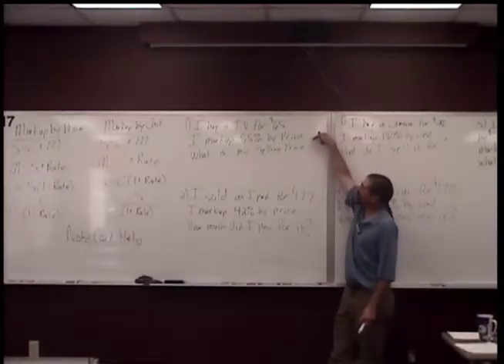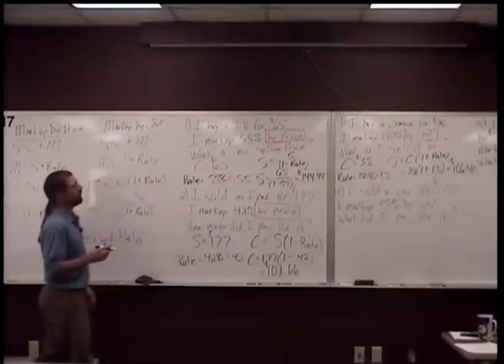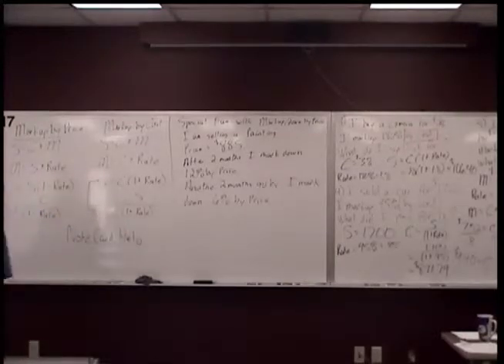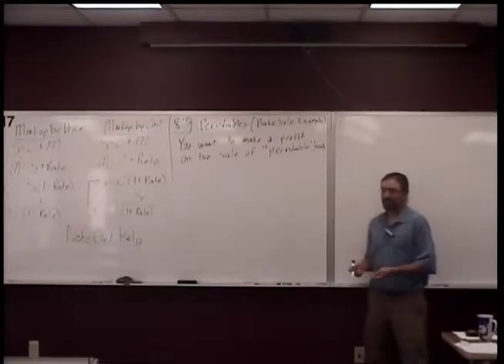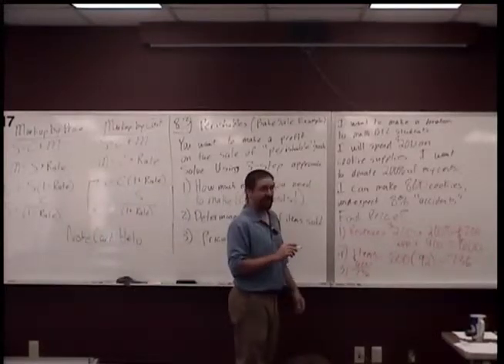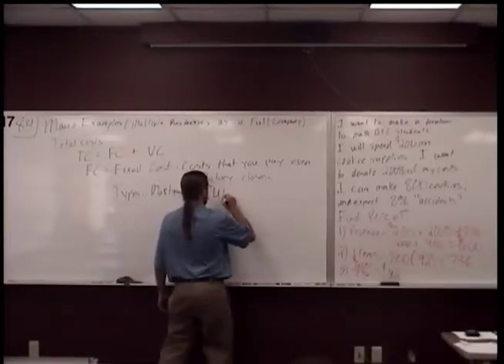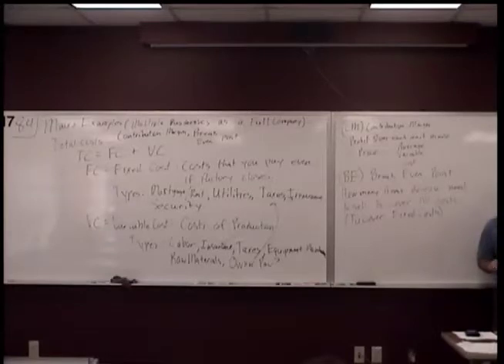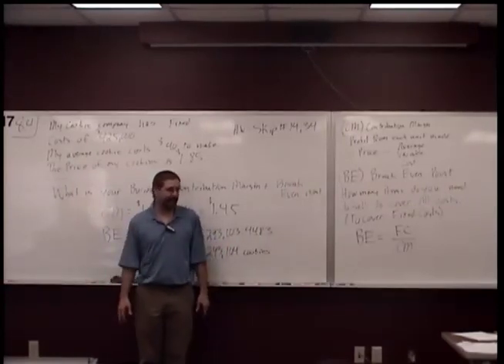MBA Oct 2 Chap 8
This is chapter 8 on MarkUps/Markdowns, Perishables, and Breakeven Analysis